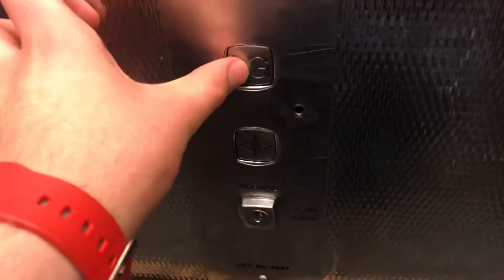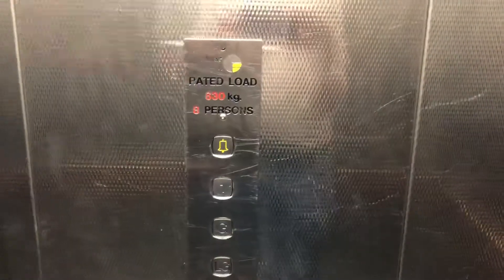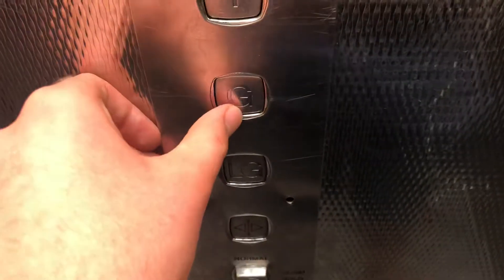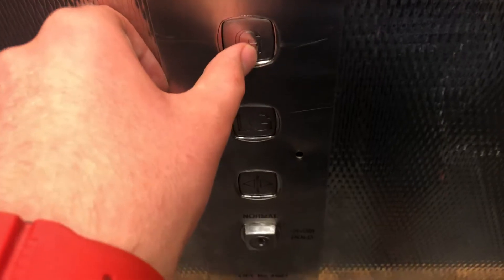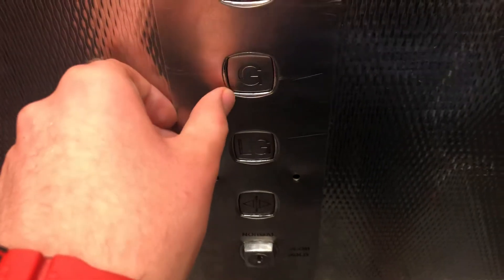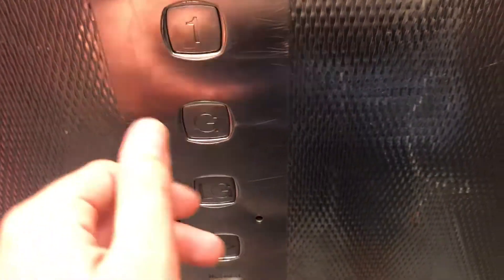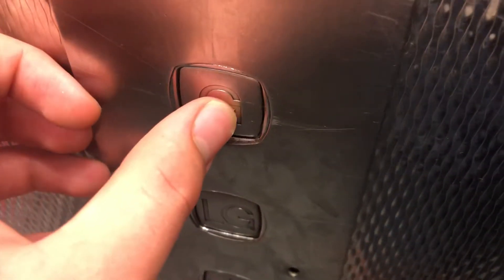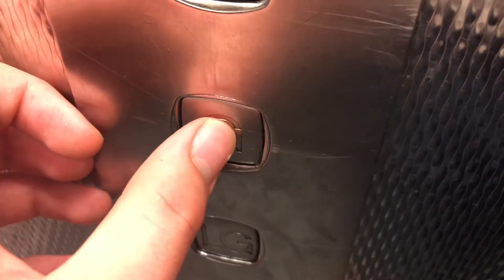Furse Lift @ Crystal Leisure Centre In Stourbridge